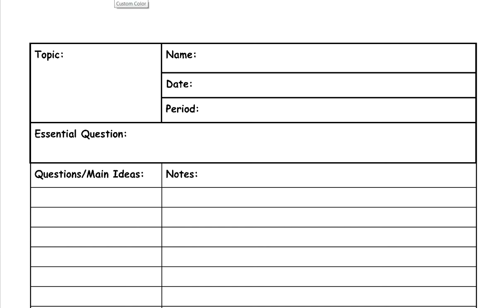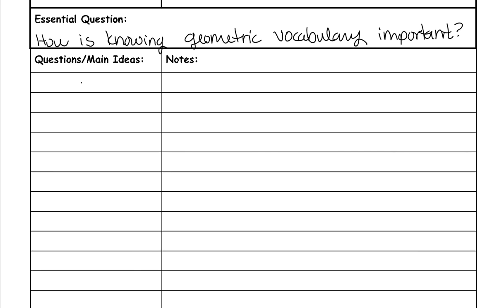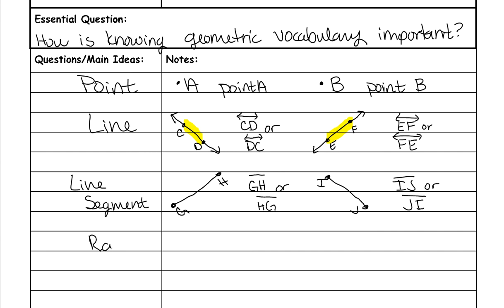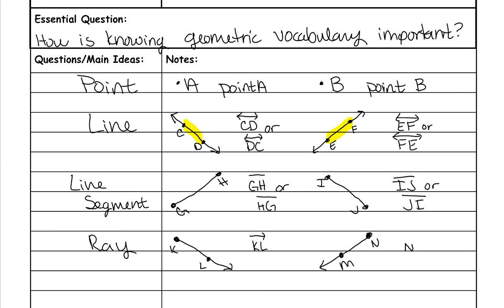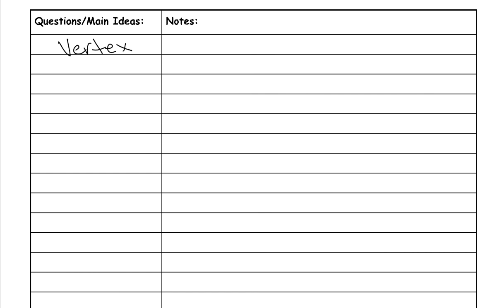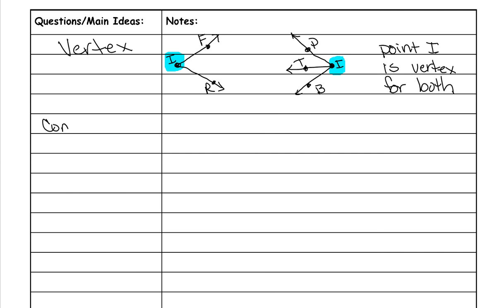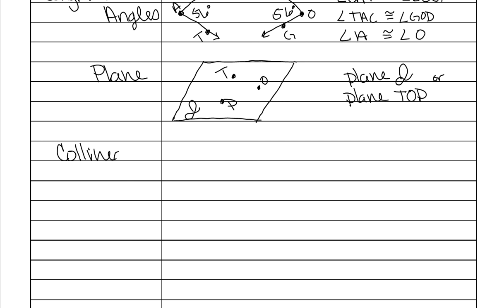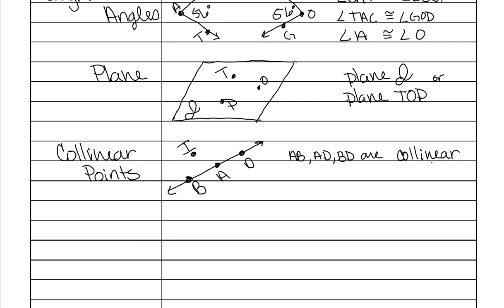3.1-Geometric Vocabulary_Geom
Notes over the vocabulary we will use for geometry